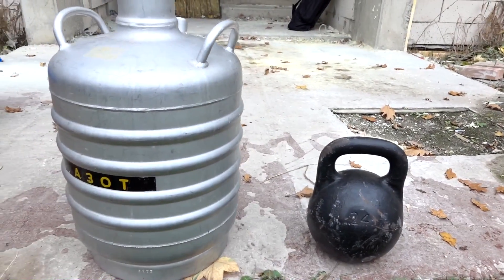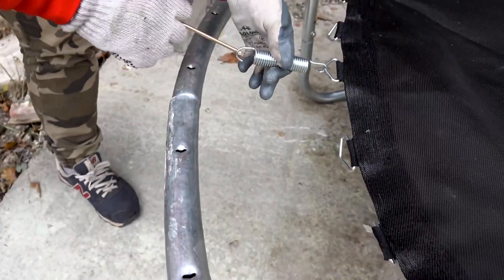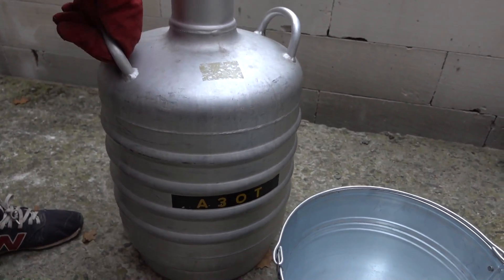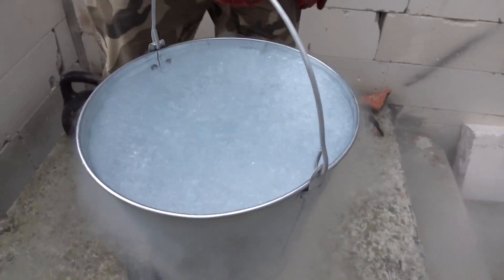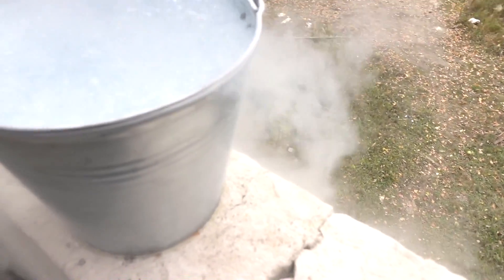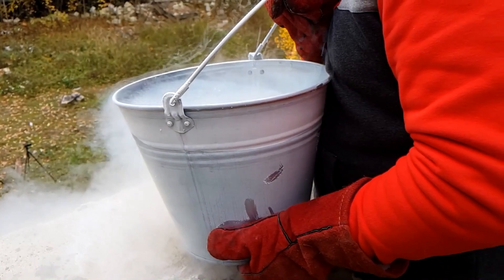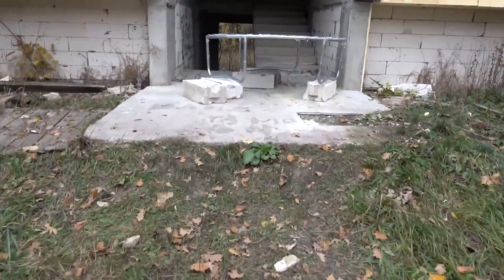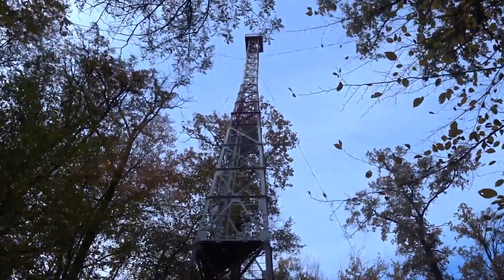What if I freeze the trampoline in liquid nitrogen and drop a 24 kg kettlebell on it from the 5th f